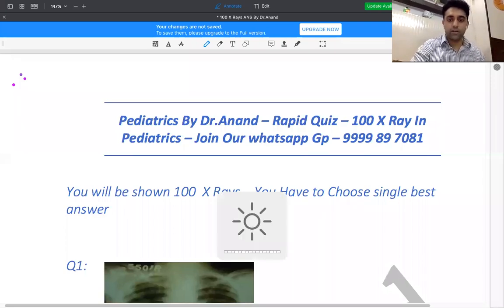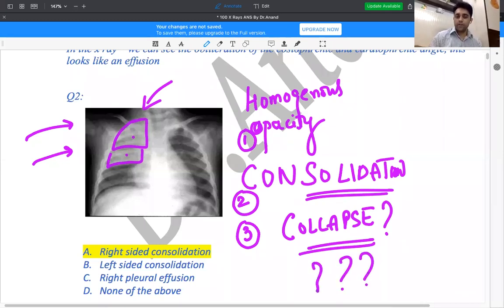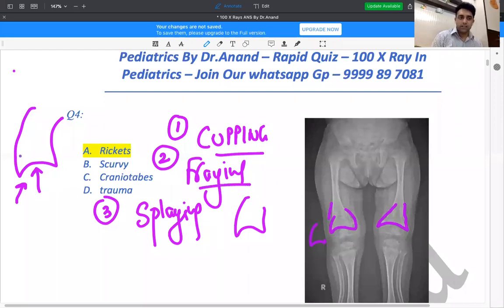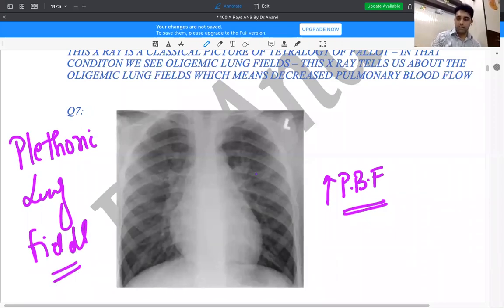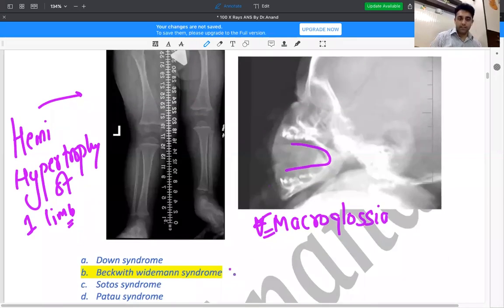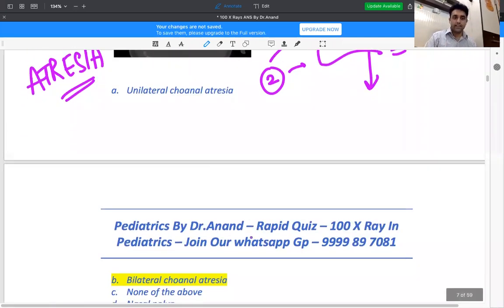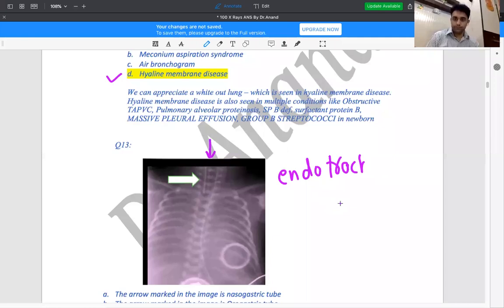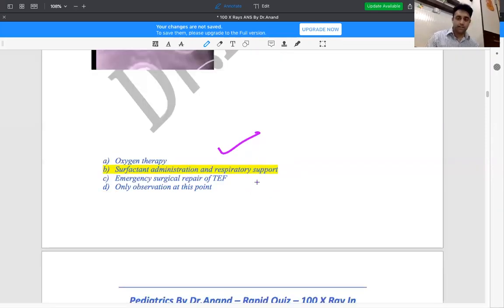Top 100 Xrays of Pediatrics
Learn important things about X-rays in Pediatrics by Dr. Anand Bhatia